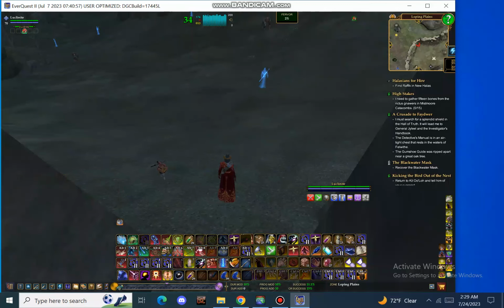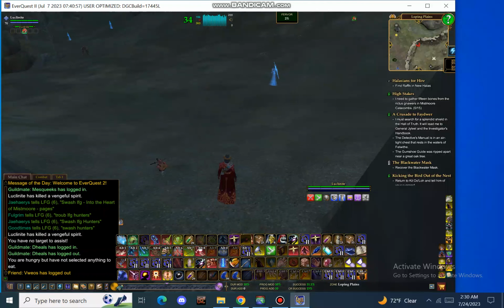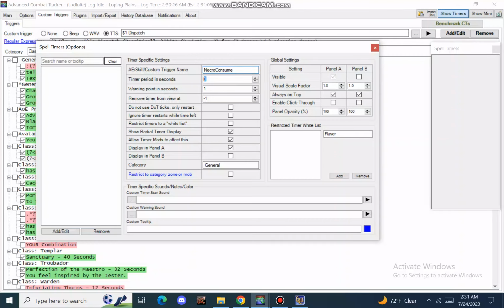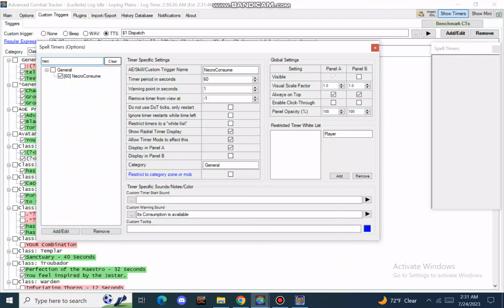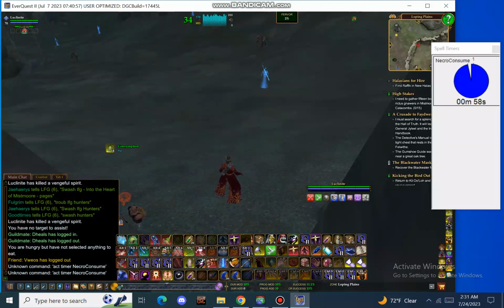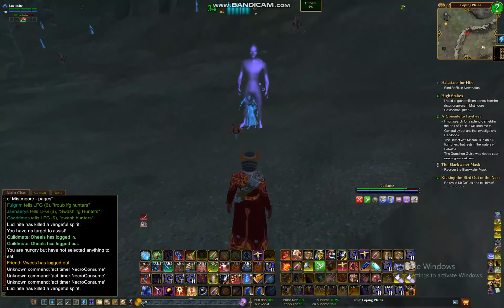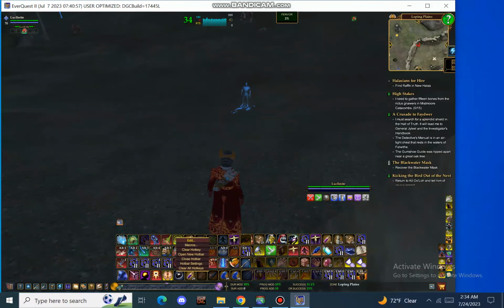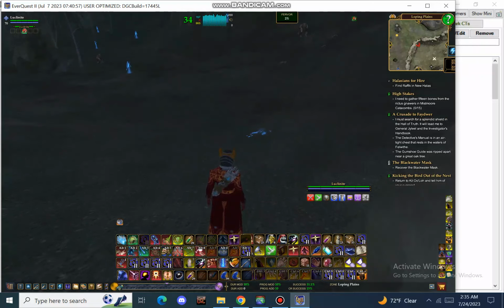Creating an ACT timer without a custom trigger